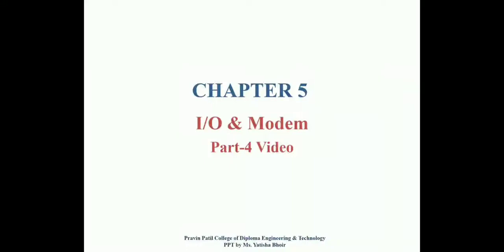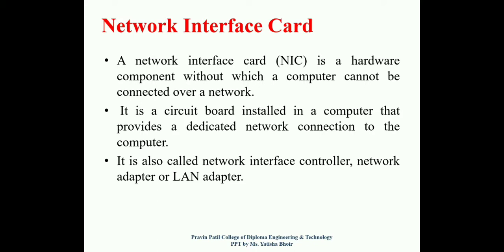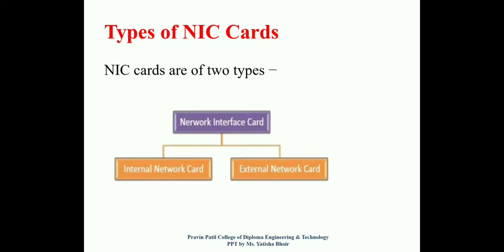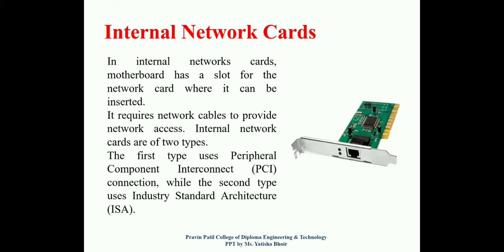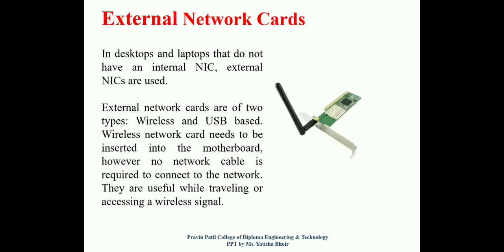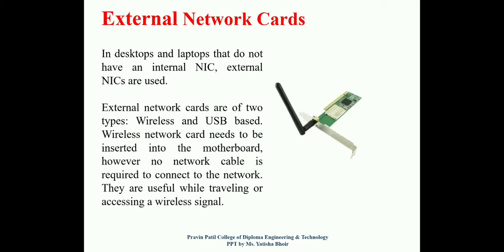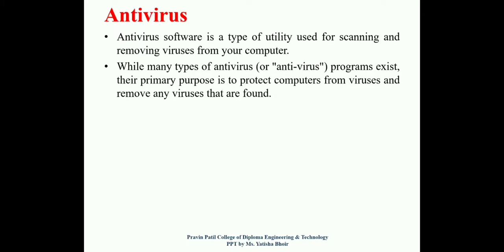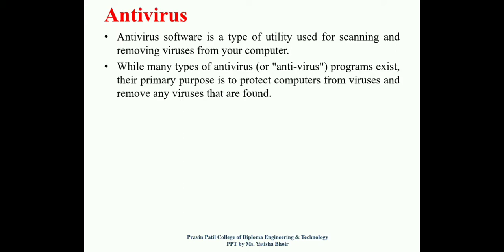Chapter 5 Part 4